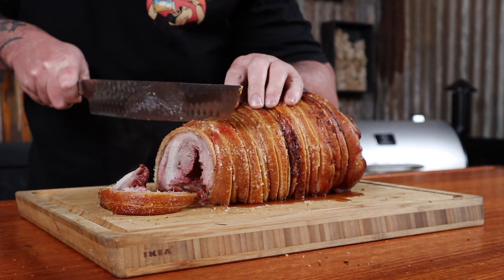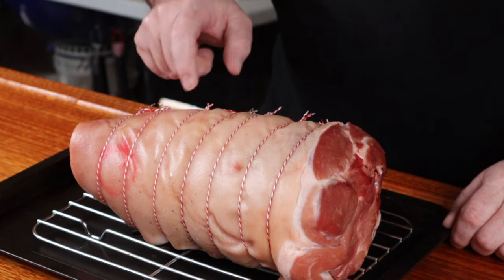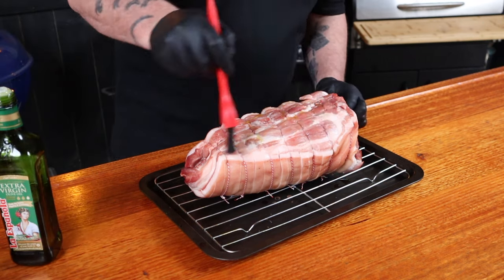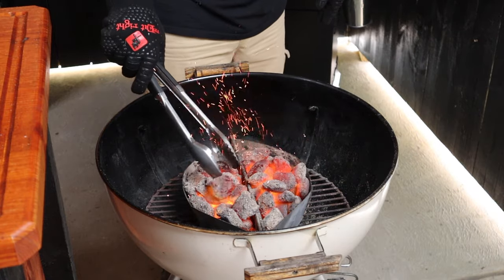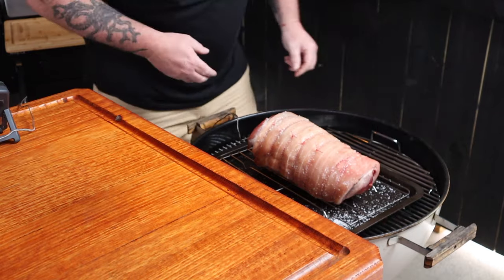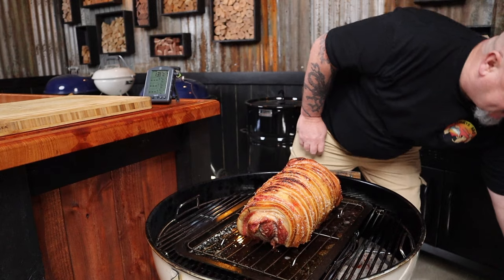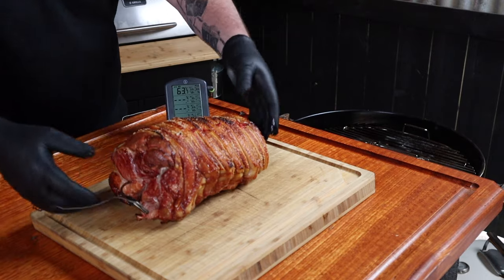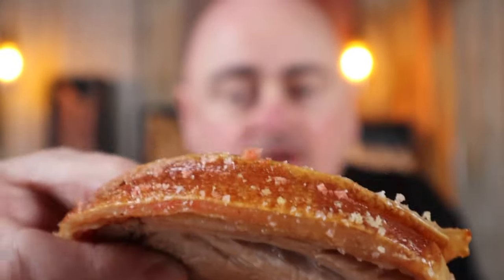How to roast pork shoulder and get perfect crackle recipe in a Weber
This is the easiest roast pork crackle recipe you'll ever make!

I've had a lot of people ask me how to get the perfect crackle on their pork shoulder when roasting in a Weber, and I always tell them it's easy.

But for those who need a little help, this video will show you everything you need to know about roasting your own delicious crackling.

I'm going to show you the process, and then share some tips with you on what makes this crackle so awesome.

All you’ll need is a little patience.

Ingredients:
3.6kg (7.9lbs) boneless pork shoulder with skin on
1 tablespoon of olive oil
1 tablespoon of salt flakes

Hydration:
 6 x beers